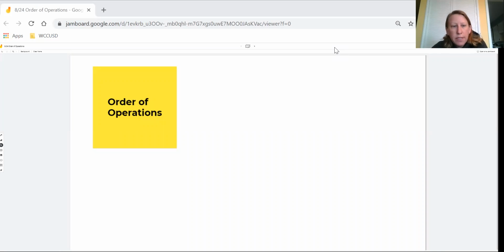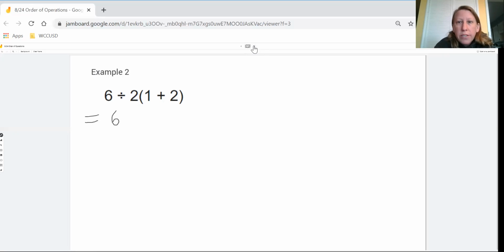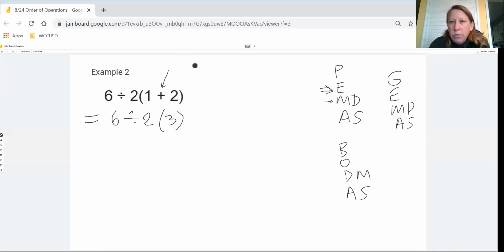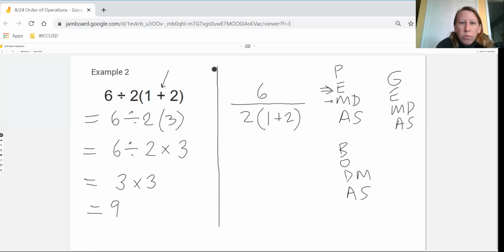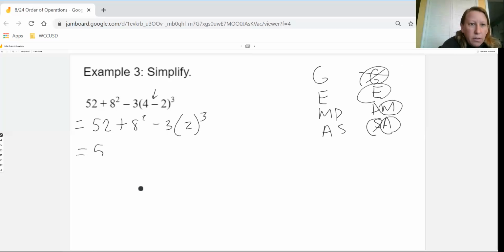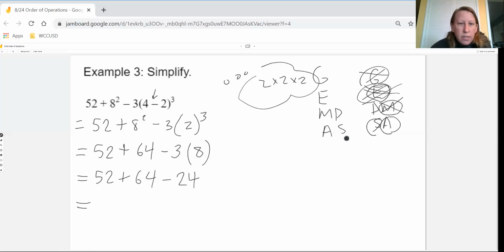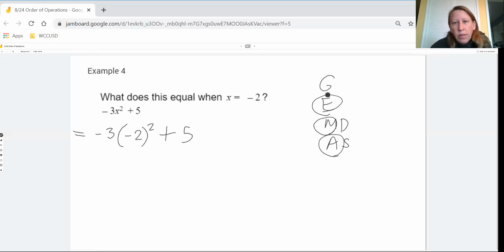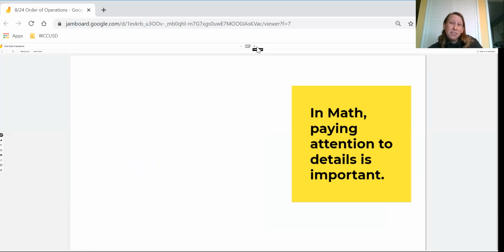Order of Operations